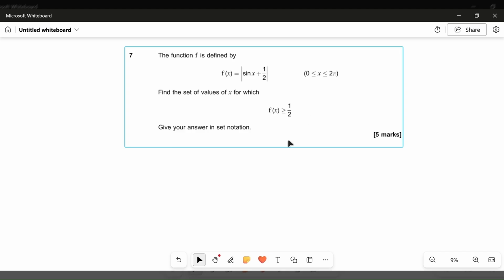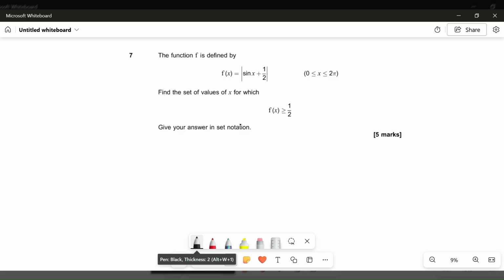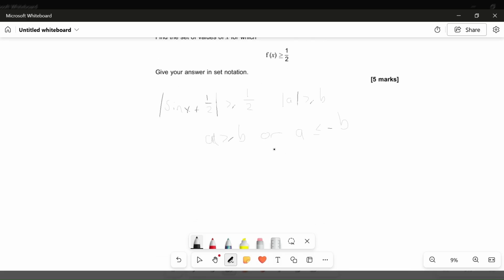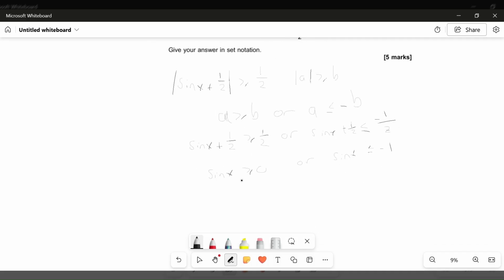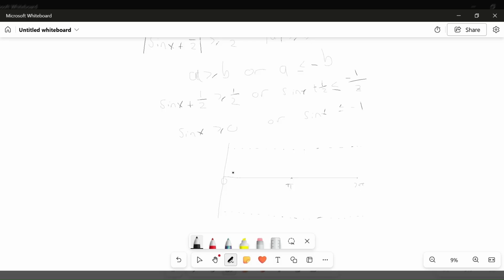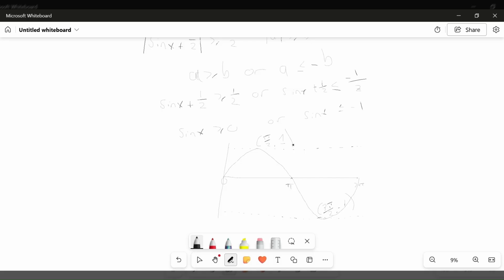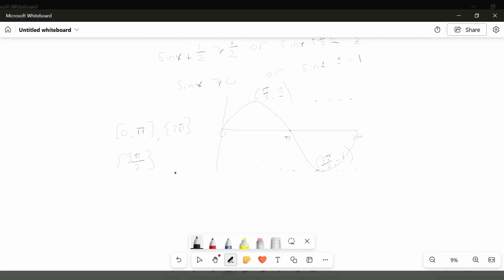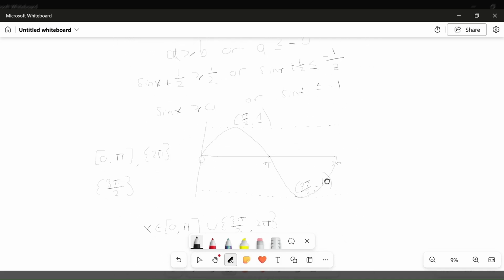Inequality Further A level Question and Answer walk through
From time to time we put our Further maths question and answer walk throughs for Further Maths A level exam candidates to have access to .
For more help with further maths  along with exam entry  get in touch with Maidenhead tutorial college.